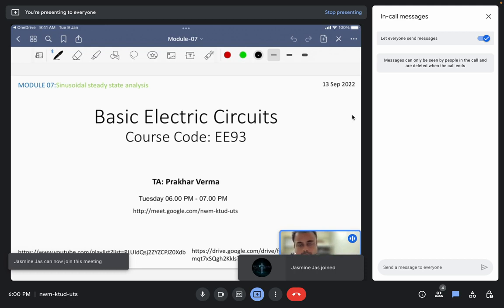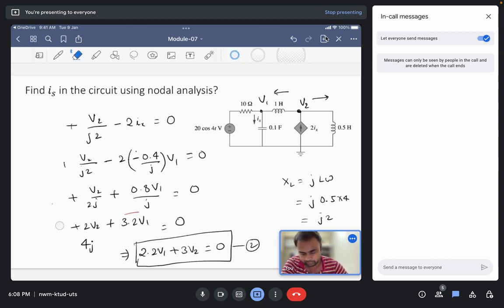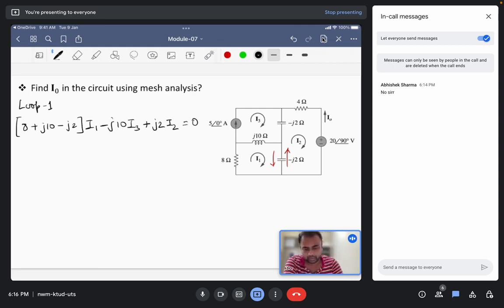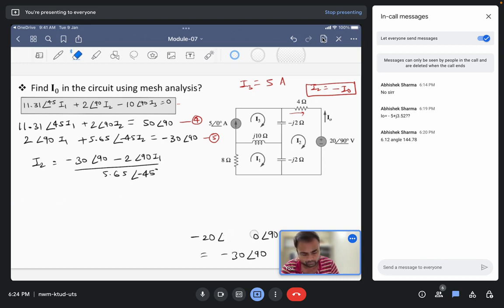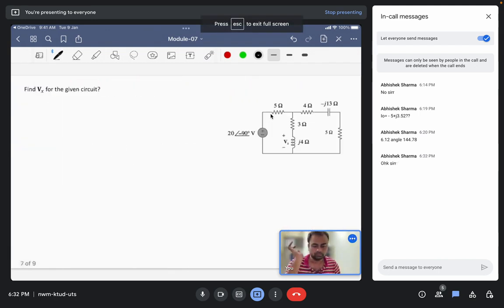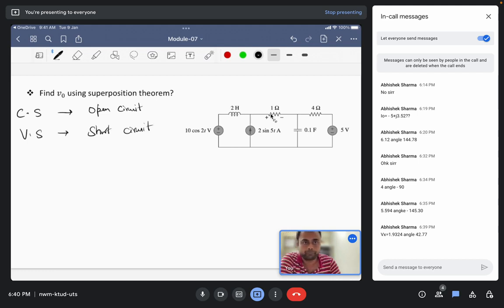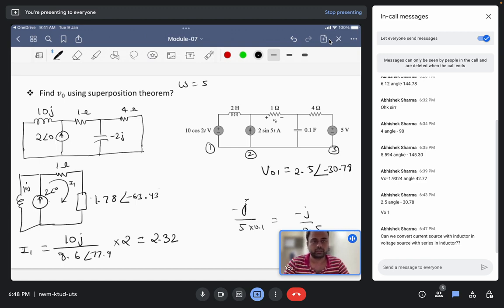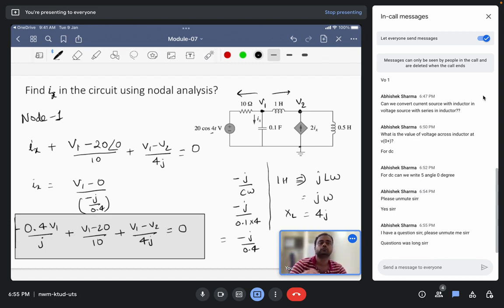Basic Electric Circuits EE93 Module 10